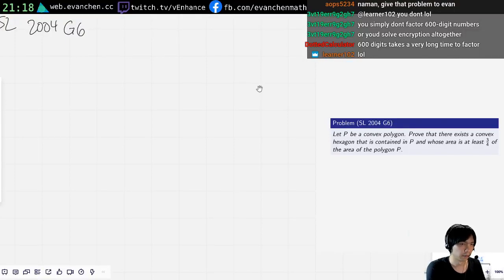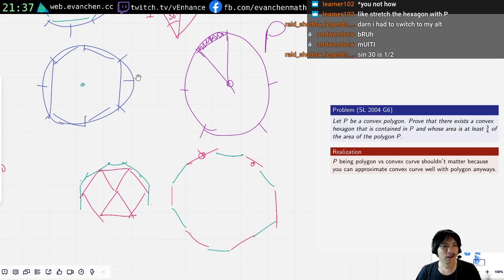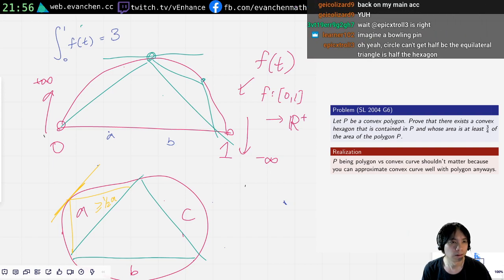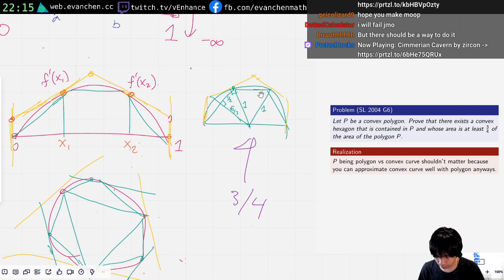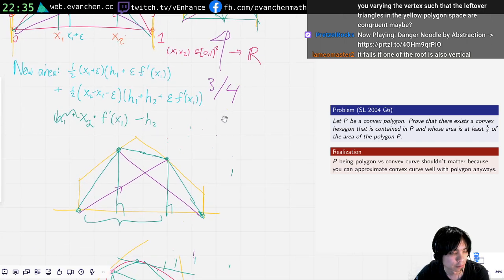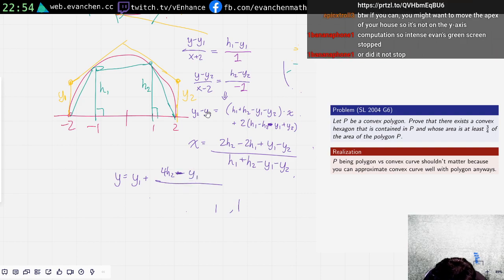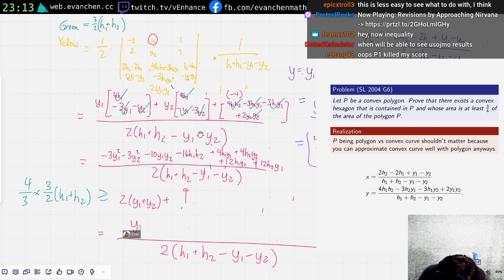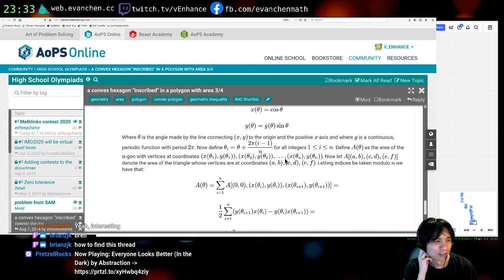IMO Shortlist 2004 G6: CALCULUS INTO COORDINATE BASH??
The coordinate bash is totally unnecessary BTW, the idea is to draw the y-axis in.